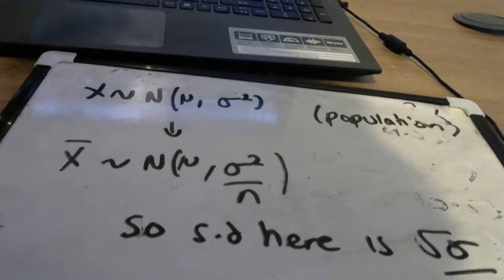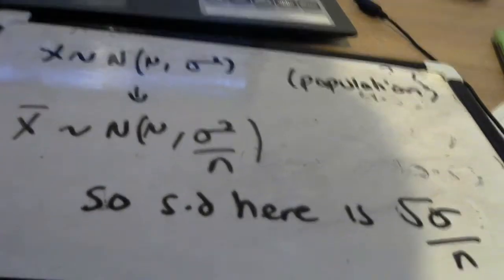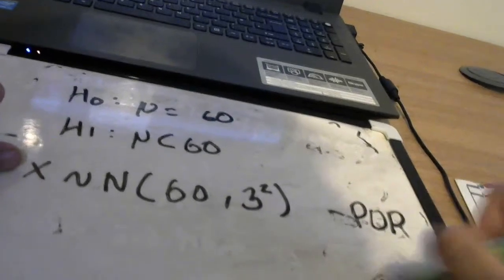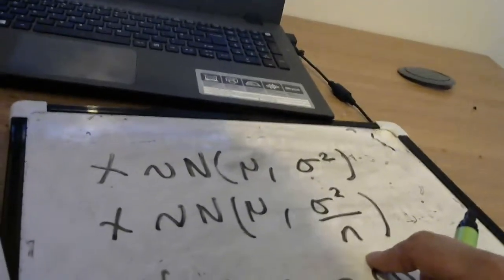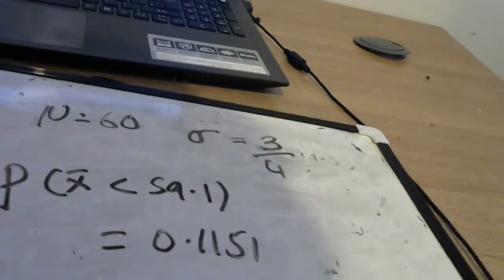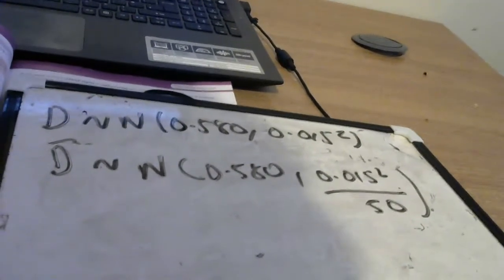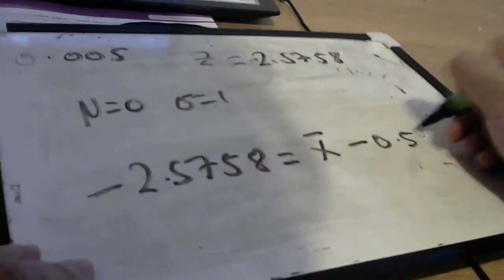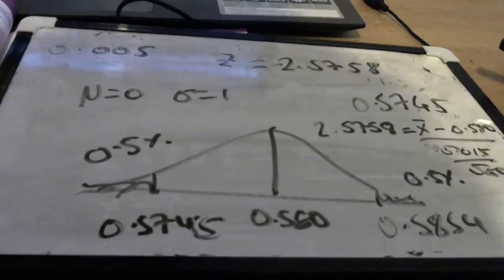Hypothesis Testing with the Normal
I don’t know why the livechat doesn’t show :(